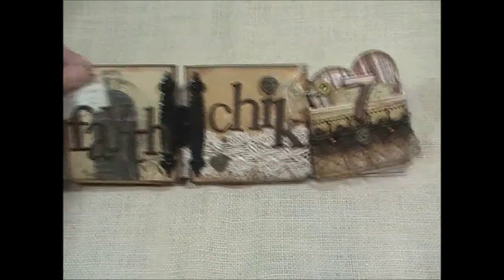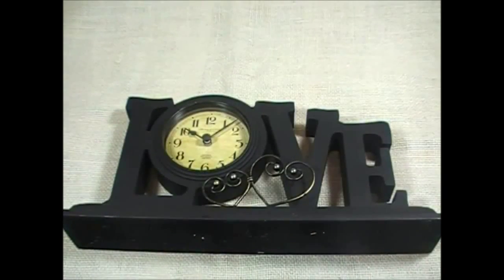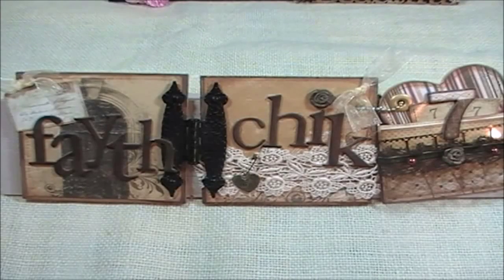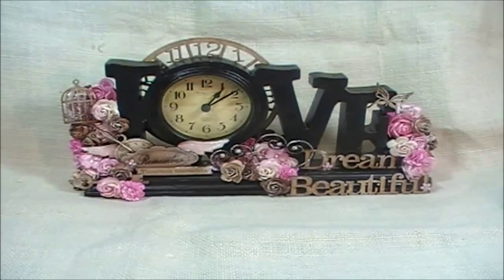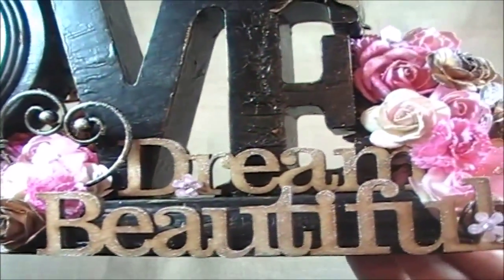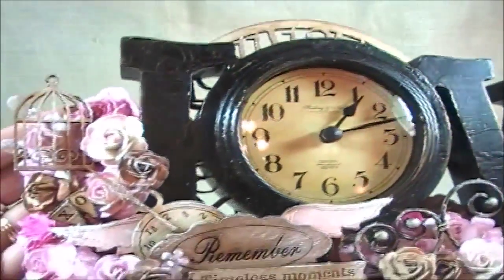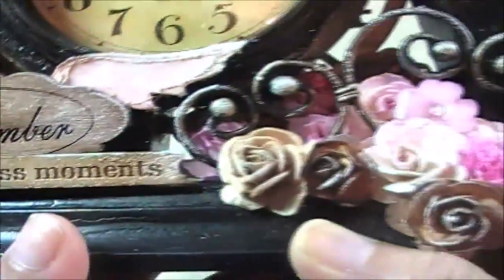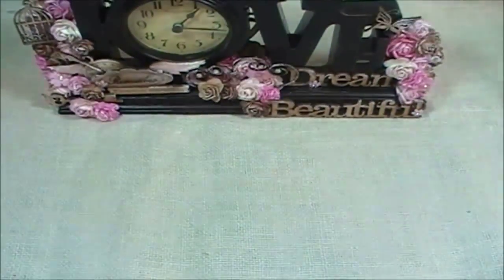Vintage Shabby Chic Altered Clock start to finish-Linda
DT project for SaCrafters Zibbett store.
I've altered a "LOVE" clock purchased from a local store into a Vintage/Shabby Chic Romance piece of home decor art.